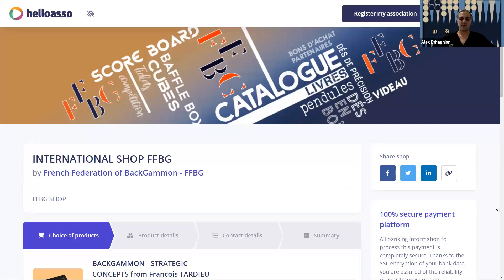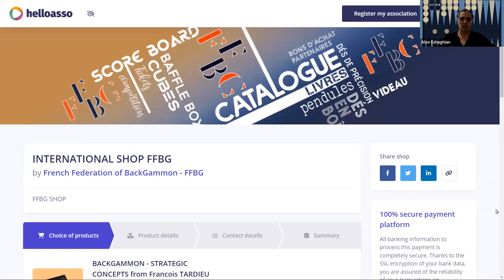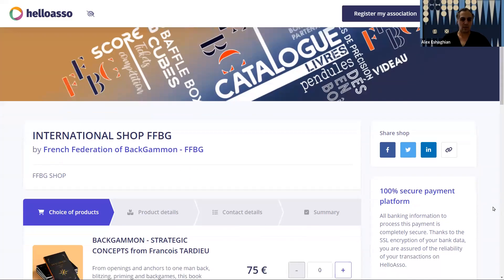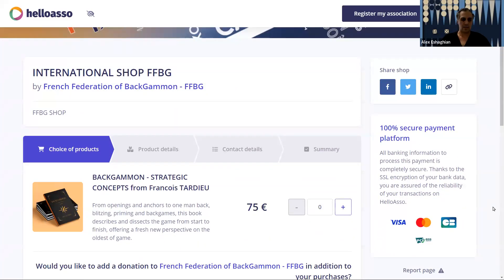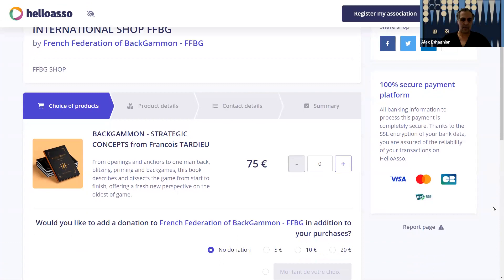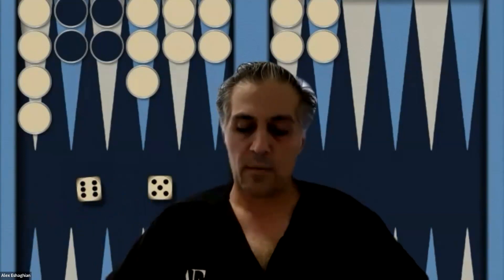Backgammon Strategic Concepts by Francois Tardieu Book Review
Review of Backgammon Strategic Concepts Francois Tardieu. Available through the French Federation of Backgammon.

00:00 Introduction
00:45 Francois Tardieu
01:10 General Information
01:34 Format
02:53 Checker Plays
03:45 Forwards
03:57 Opening Rolls
04:37 Advanced Anchors
05:18 Playing with or Against a Lone Back Checker
05:45 Blitz
06:14 Prime vs Prime
06:52 Pay Now or Pay Later
07:30 Backgames
08:22 Conclusions